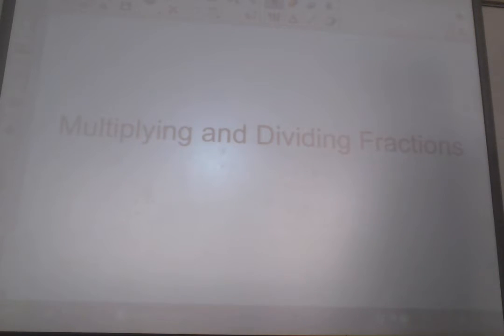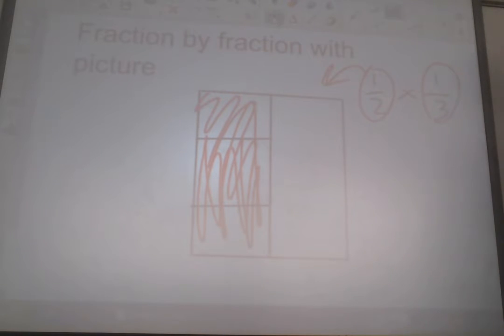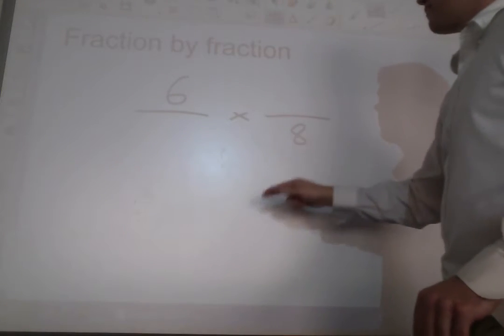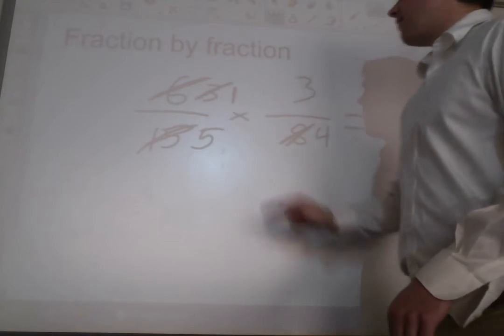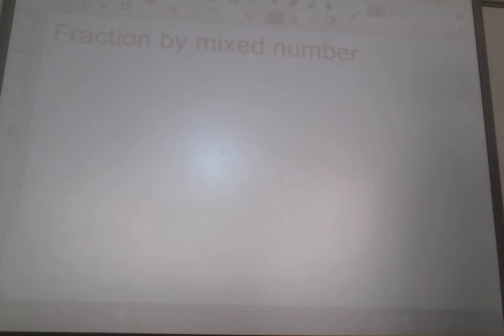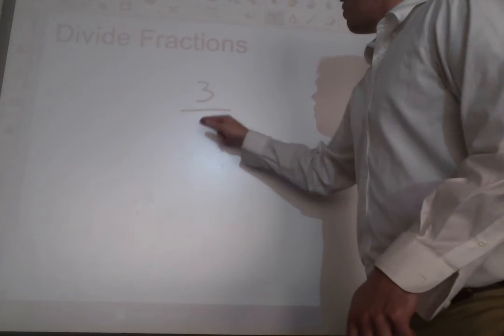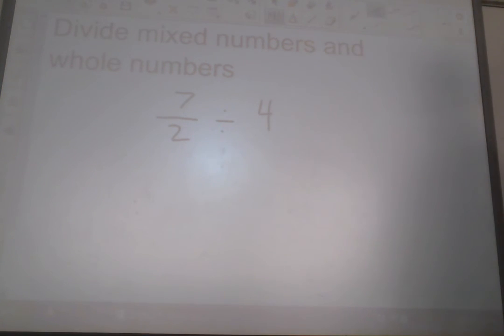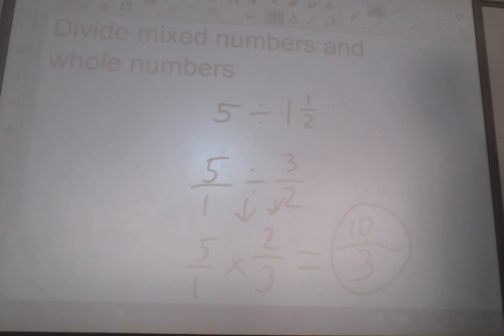Multiply and Divide Fractions